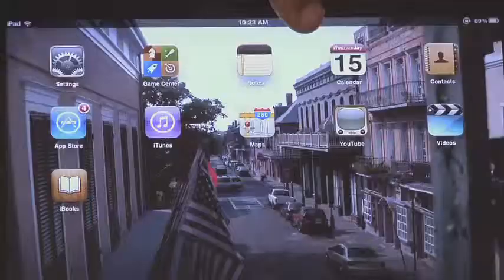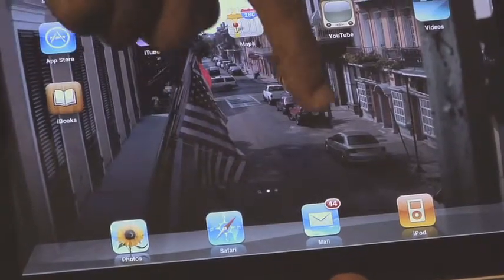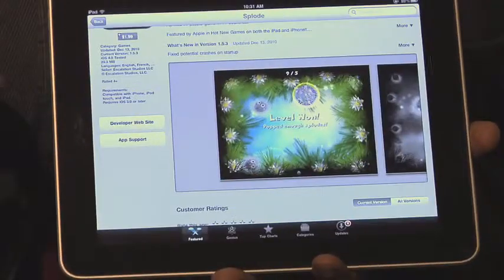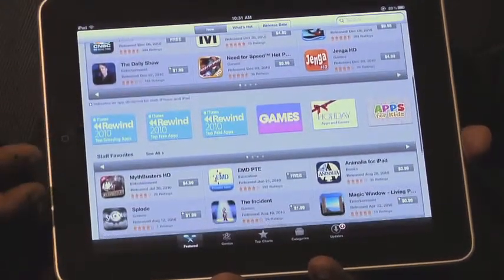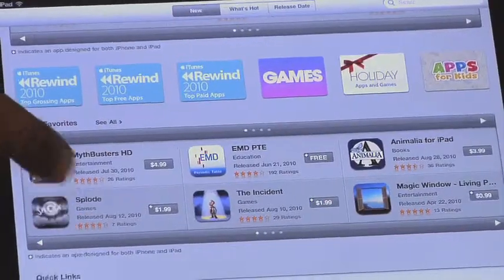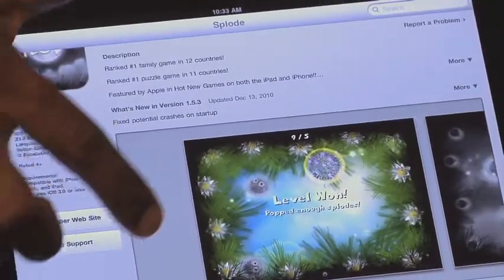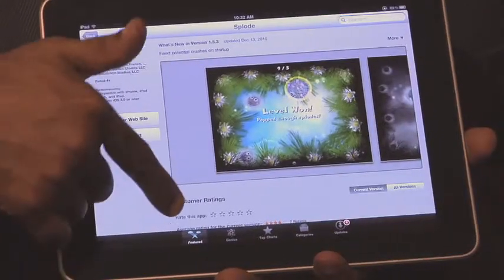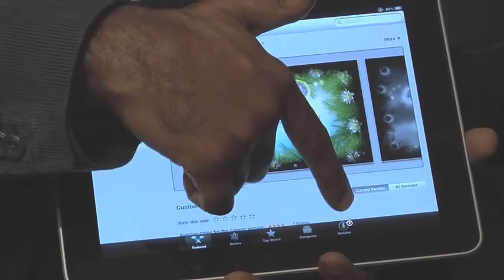iPad Basics - Buying Apps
If you've got an iPad, you need to download this app! Veteran Tech Damon Brown shares his tips and tricks to help you make the most out of Apple's popular device. This Vook -- a combination of video with written tips - provides an interactive and engaging way to learn everything from how to set up your new iPad to utilizing all the amazing iPad features to the fullest. If you've invested in the iPad, why not download this app today to see what you've been missing!